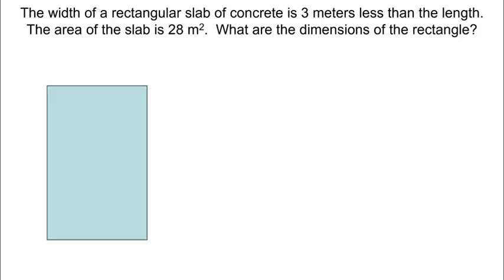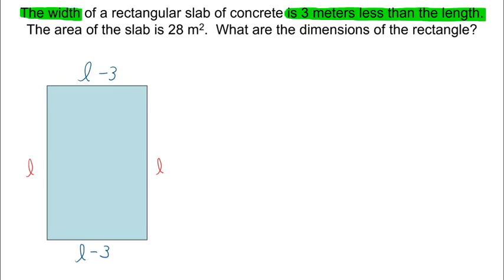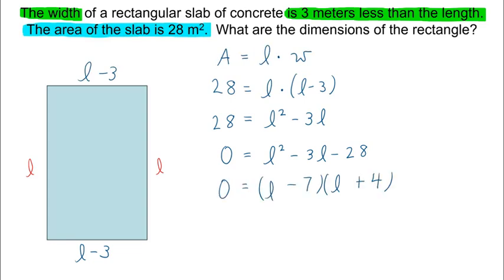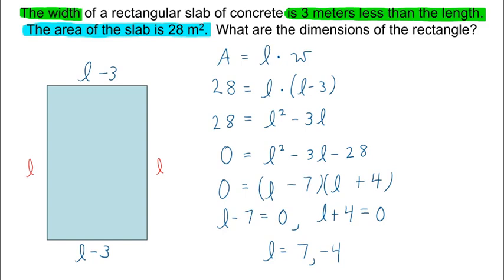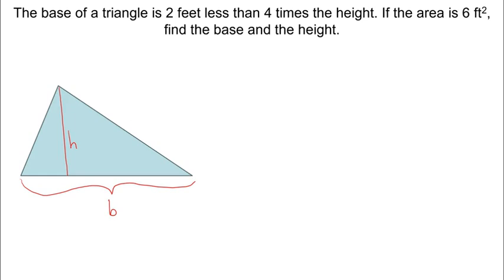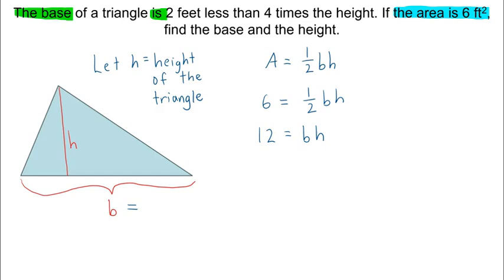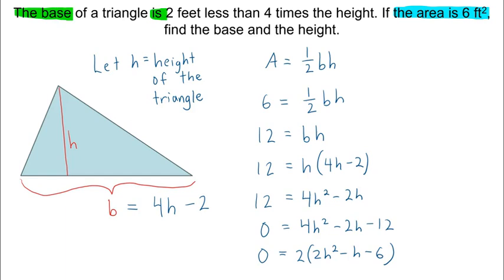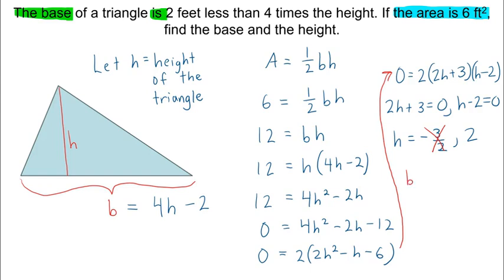Applications of Quadratic Equations (Geometry Problems)